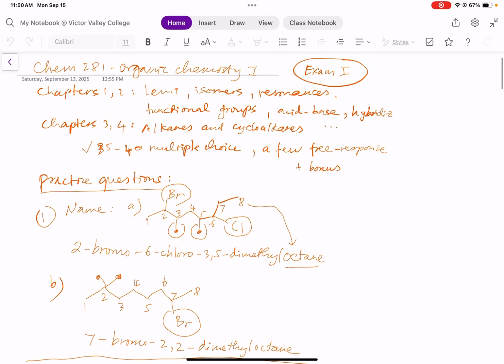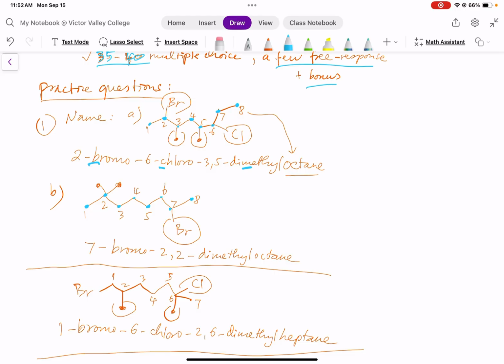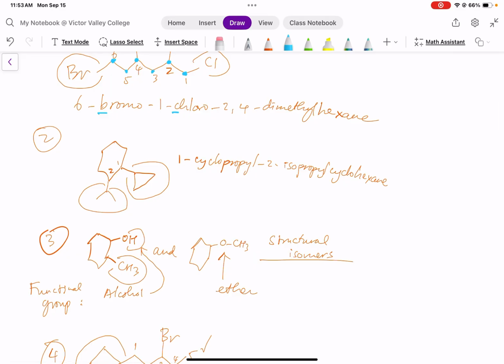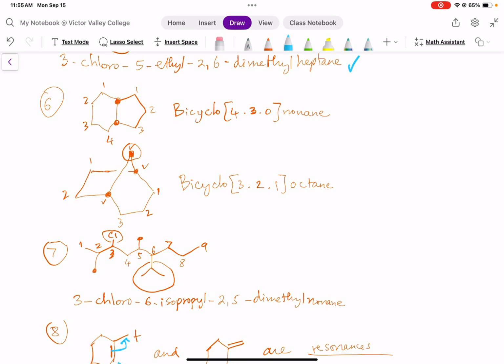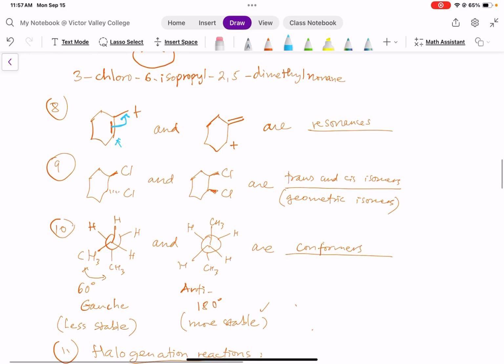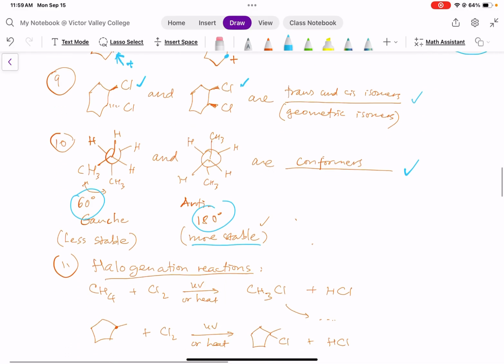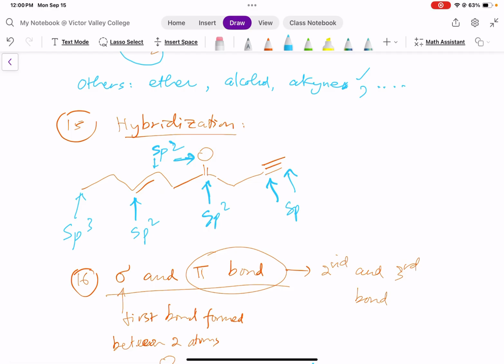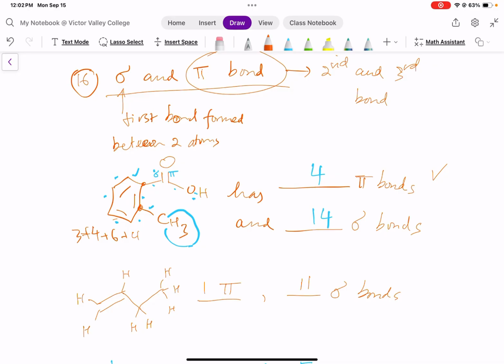September 15, 2025